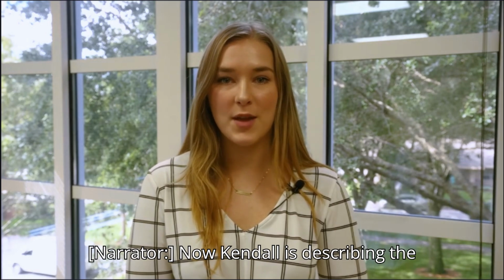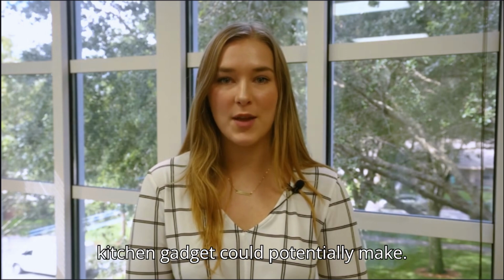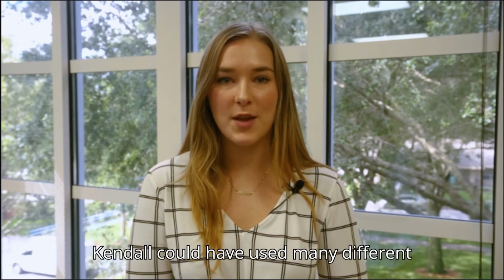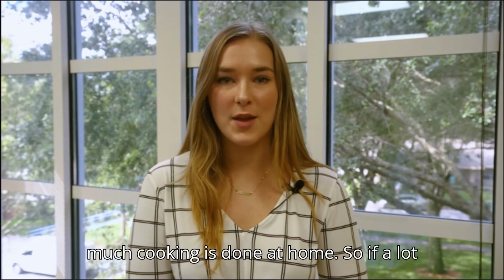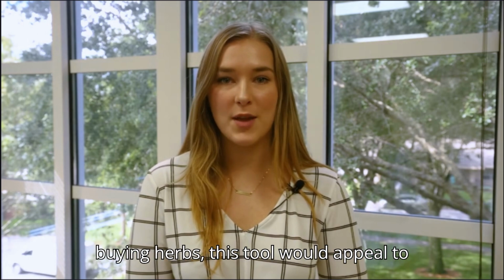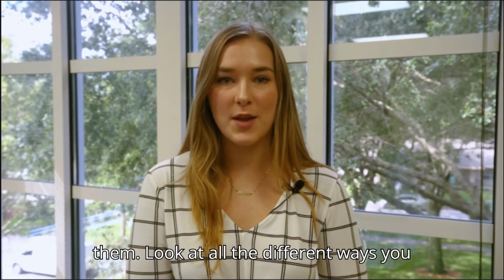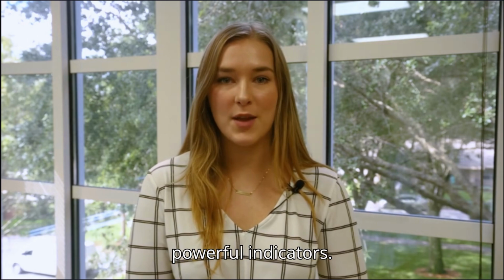Volusia Innovation Challenge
In this quick video, learn what makes a great pitch video submission for the Volusia Innovation Challenge. You'll watch a young entrepreneur share her business idea, and the narrator will break down how to help you create your own.